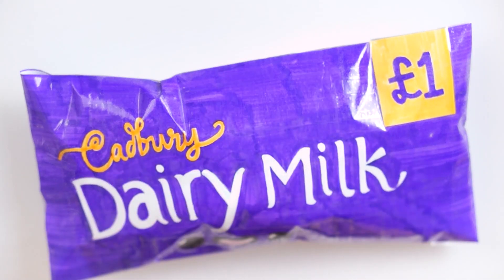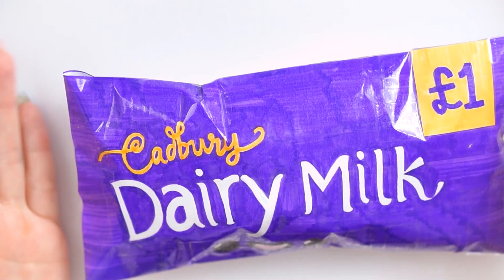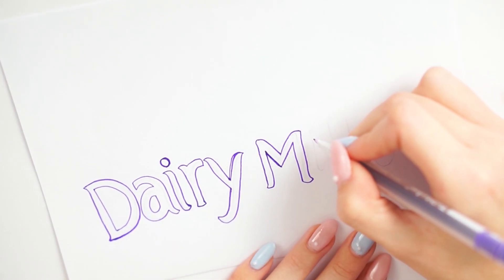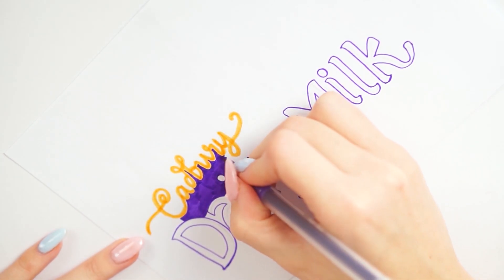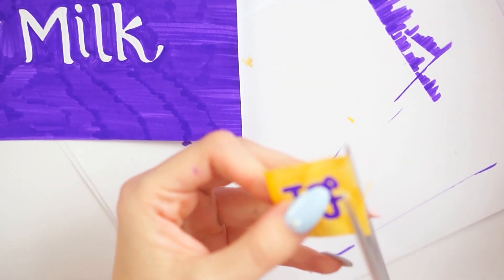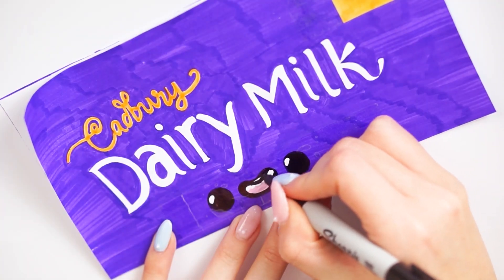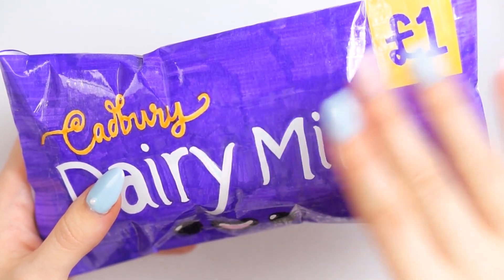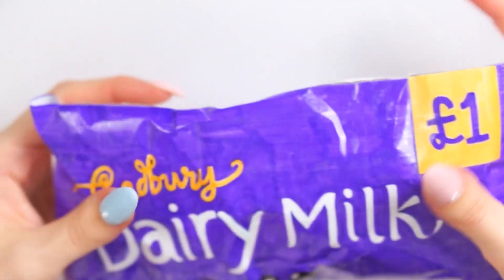my last paper squishy | DAILY DIY 22/31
THE TIME HAS COME MY PAPER SQUISHY LOVING BABES this is my last ever paper squishy for ChelseyDIY!! I know so many of you love them and i tried to bring them back for you guys but, as i don't really use them anymore or have fun making them, its no longer worth it for me to focus my time on them! i have some new skills i wish to learn in my real life that i could really use some extra time developing and although these videos dont look like they take long to make, with making the paper squishies and the videos along with them ususally take upwards of 7 hours! (thats a heeeeeeck of alot of time for me to spend developing my new skills and creating things and bigger videos that im more passionate about you know!!)

I have curated a playlist of all of my previous designs and i have decided to keep the videos up for all you paper squishy lovers out there! i was going to privatise all of them but, theyve been such a big part of my channel and thought hey, if you still want to watch them you can, theres over 70 of them! wow!

SO sorry if you feel let down by this being my last one omg! i feel bad! haha! but ive got to grooooow into bigger things yano!!

See you tomorrow! :D XOXO CHELSEY

ETSY STORE